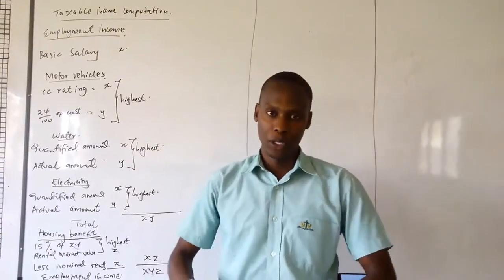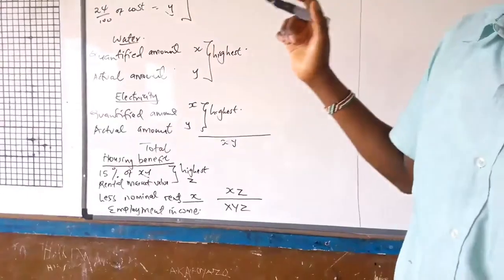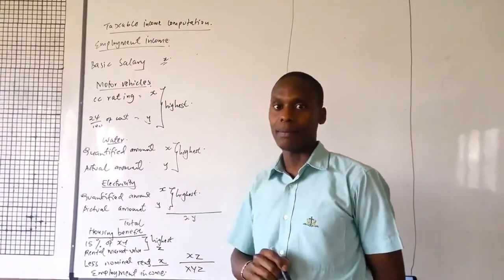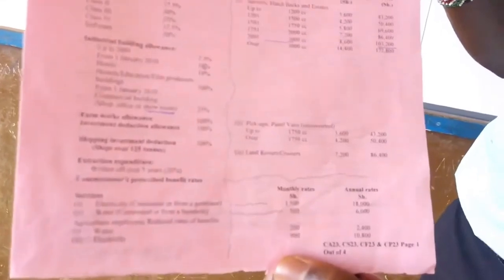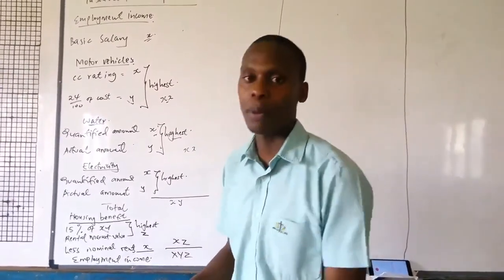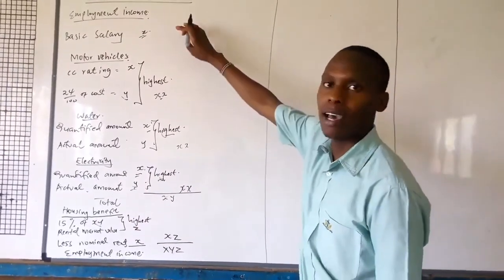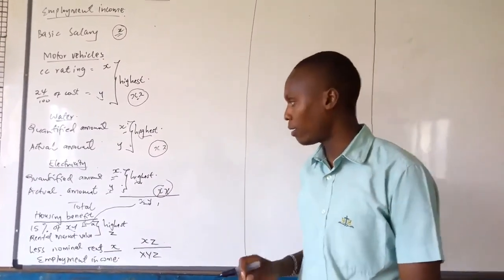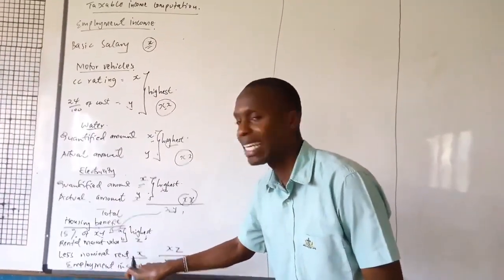Public Finance Taxation (CPA) Computation Of Taxable Individual Employment Income KASNEB lesson 1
📚 Welcome to our comprehensive KASNEB lesson on Public Finance Taxation, specifically focusing on the CPA syllabus. In Lesson 1, we delve into the intricate realm of Computation of Taxable Individual Employment Income. 🧮 Join us as we demystify the complexities of tax calculations, equipping you with the essential knowledge required for the CPA examination. 💼 Whether you're a student aspiring to become a Certified Public Accountant or a professional seeking to enhance your understanding of Public Finance, this tutorial is tailored for you. 🎓 Dive into the fundamentals, grasp the nuances of income taxation, and excel in your academic and professional pursuits! 🔍